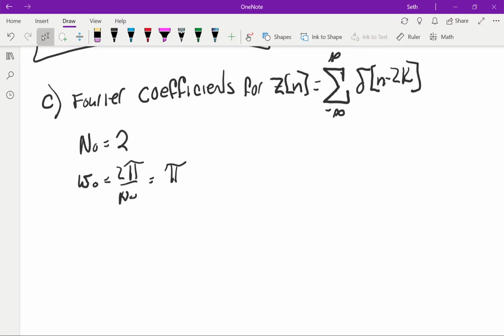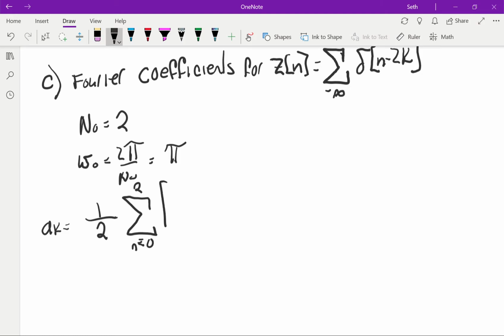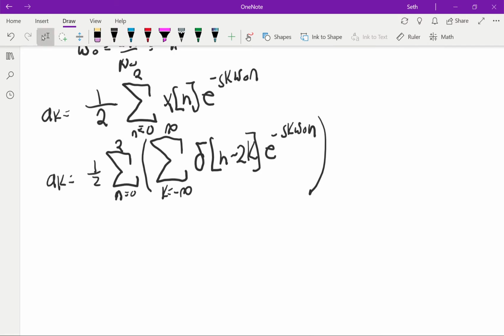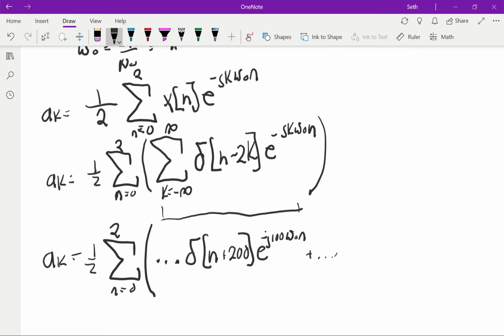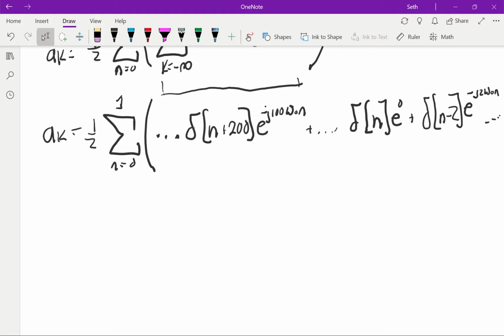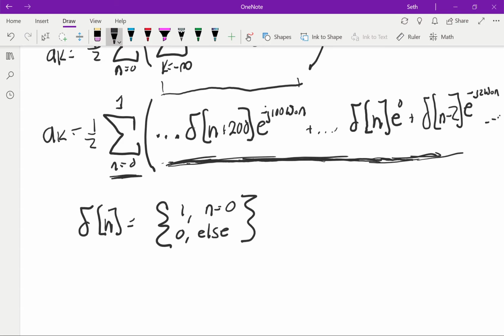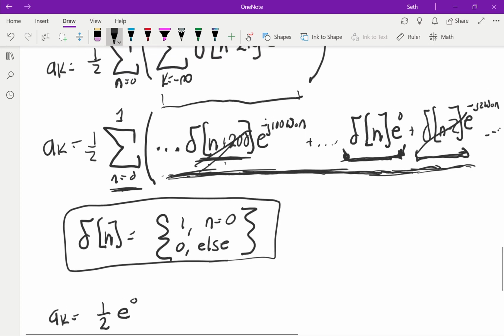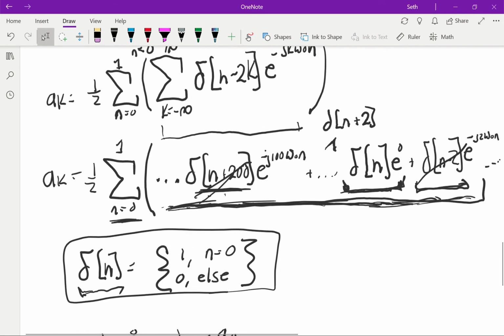Practice Exam 1, Problem 8c: DT Fourier Series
Errata:

At 1:53 I incorrectly label the summation indices as from 0 to 2. It is from 0 to 1. I correct myself later in the video.
At 3:35 I incorrectly call the double summation a product of sums